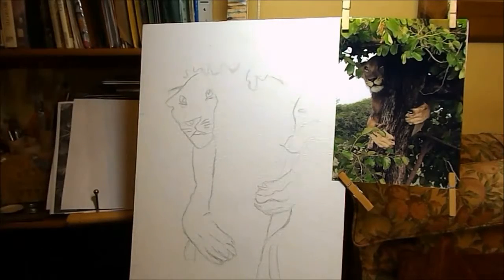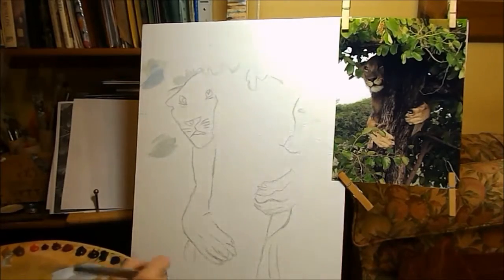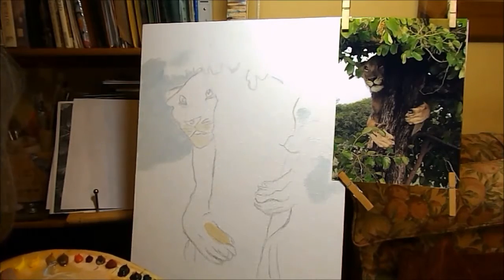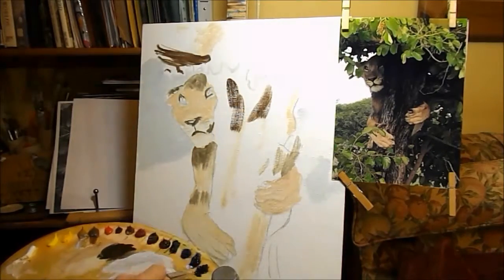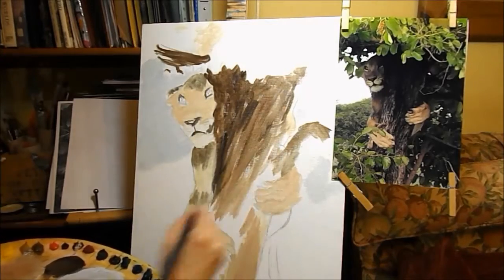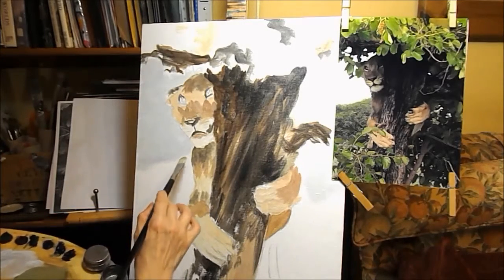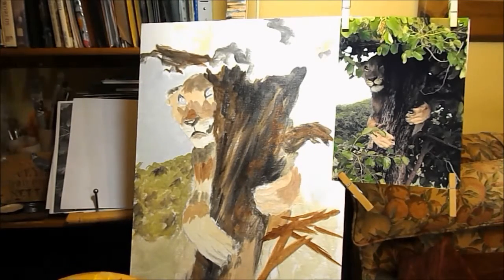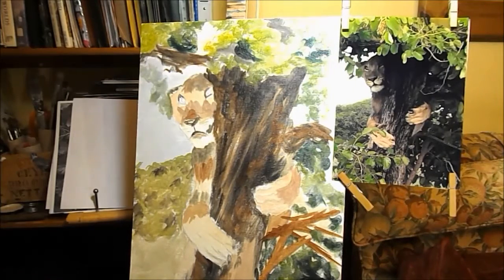Putting Paint to Canvas - Blocking in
How to block in, focusing on colour and shade.